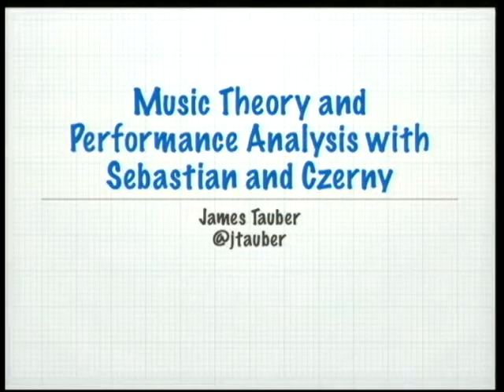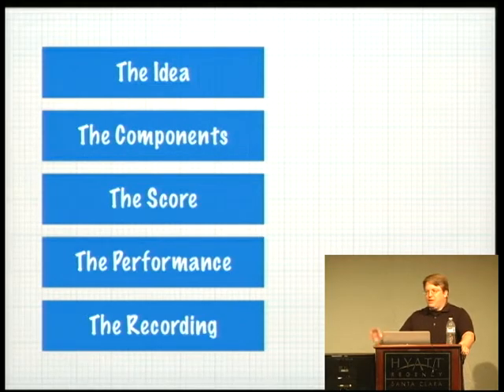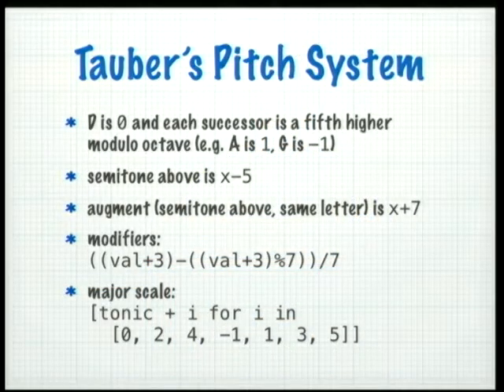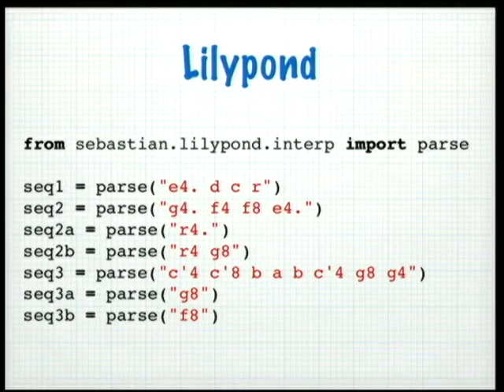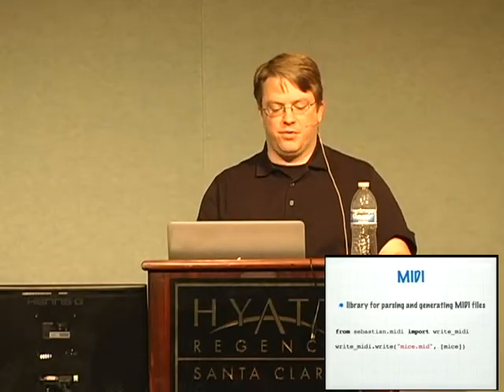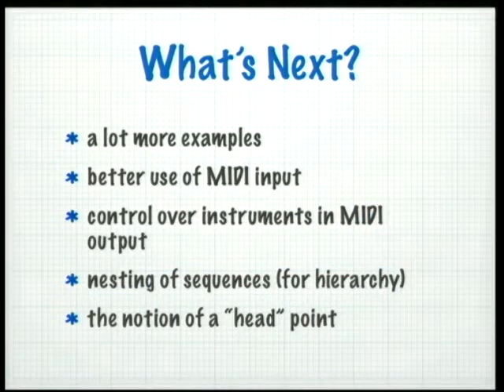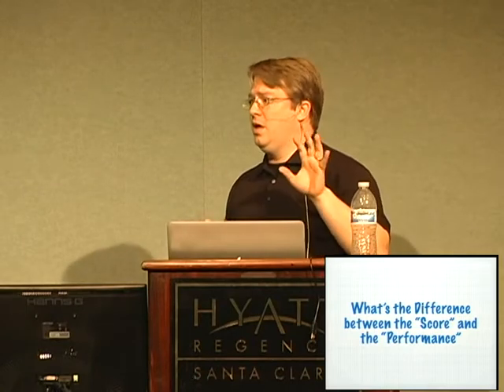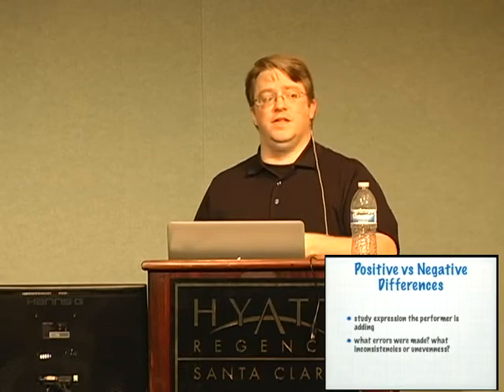Music Theory and Performance Analysis with Sebastian and Czerny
James Tauber
This talk will discuss two open source projects for using Python for music analysis. Sebastian focuses on music theory while Czerny focuses on performance (particularly keyboard playing).